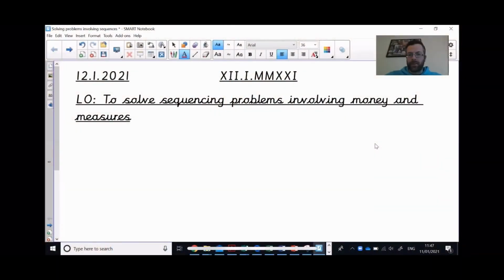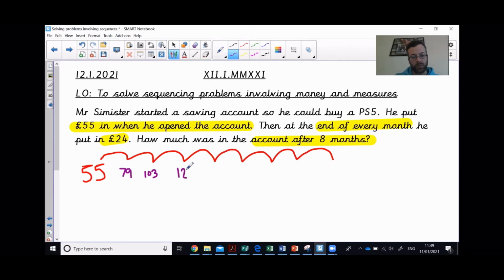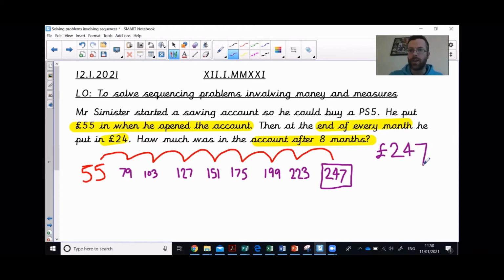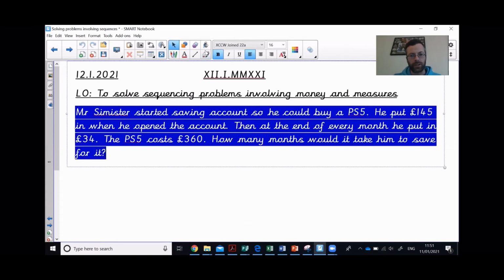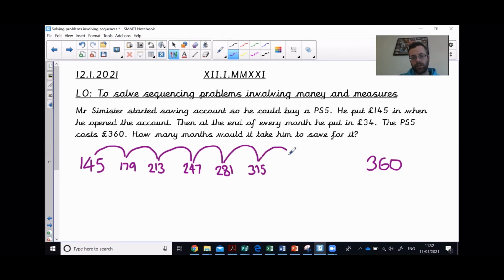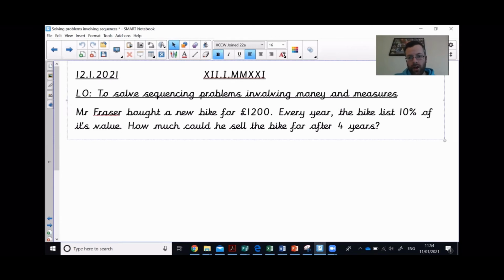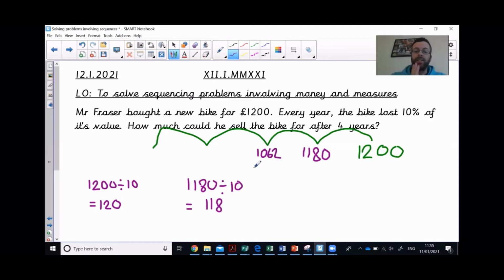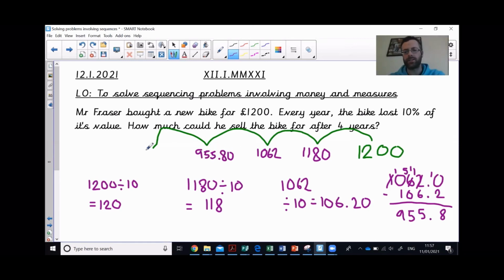LO: To solve sequencing problems involving money and measures.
Year 6 maths lesson for Tuesday 12th January